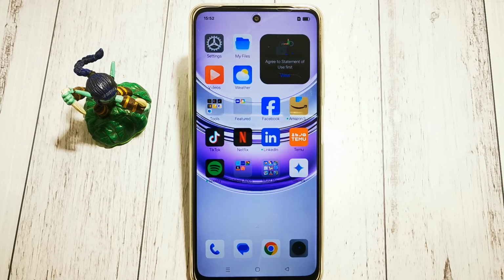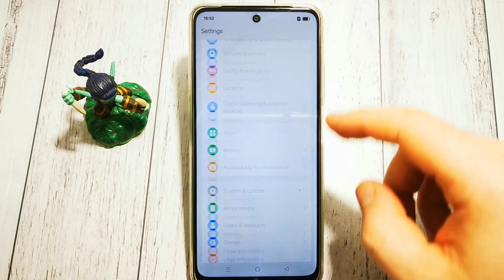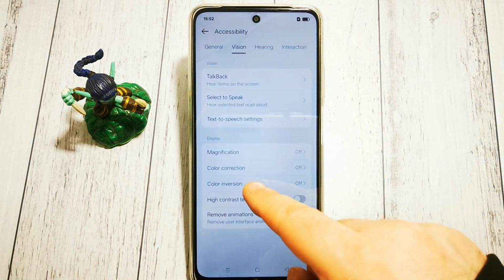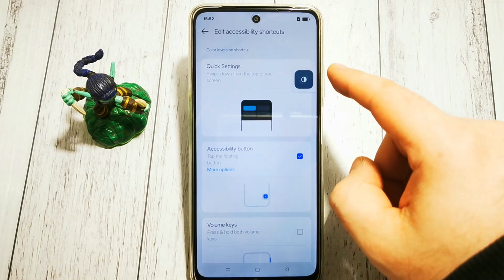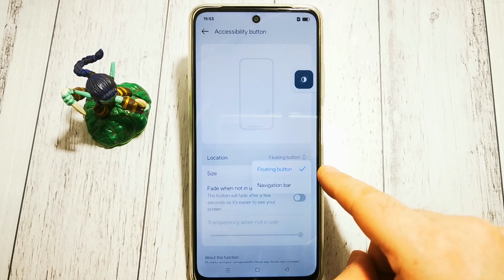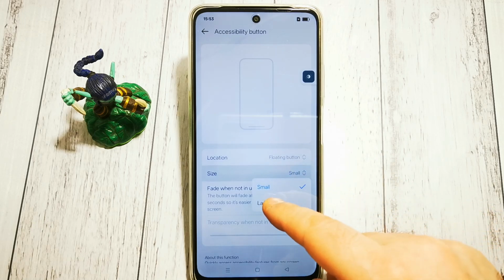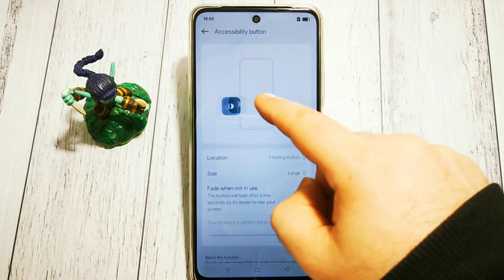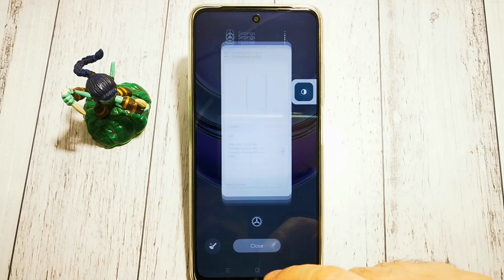➖ How to Make Floating Accessibility Button Smaller for Color Inversion on Realme 14x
You can reduce the size of the floating accessibility button for Color Inversion on your Realme 14x to make it less intrusive while still keeping it accessible. This guide explains how to make the button smaller.

Steps to Make Floating Accessibility Button Smaller for Color Inversion on Realme 14x:

Select Accessibility.

Tap Accessibility Shortcut.

Ensure Use Accessibility Shortcut and Floating Accessibility Button are enabled.

Tap Floating Button Settings or Button Size.

Move the slider toward smaller size until the button fits your preferred screen layout.

Additional Notes:
A smaller floating button reduces screen clutter while still providing quick access to Color Inversion. You can adjust the size anytime.